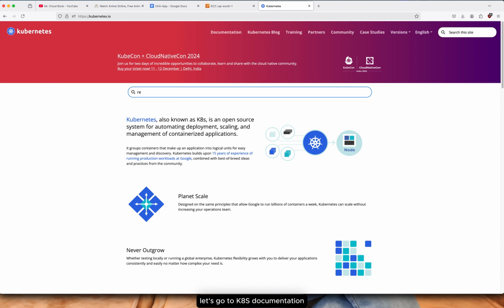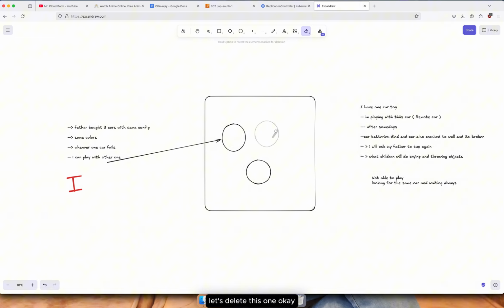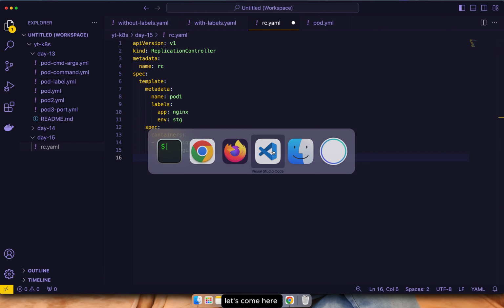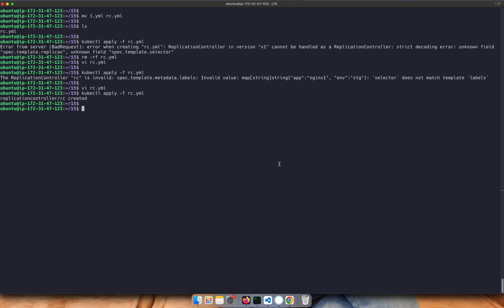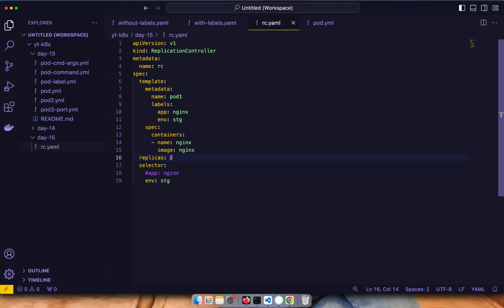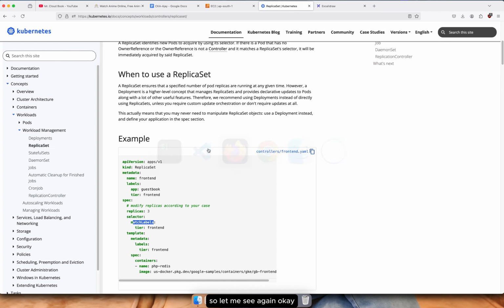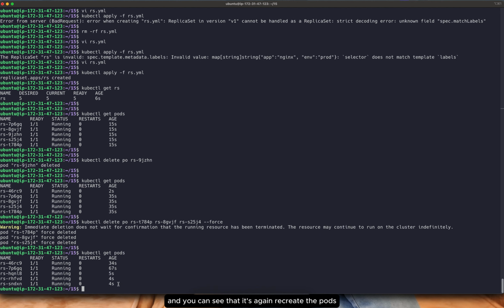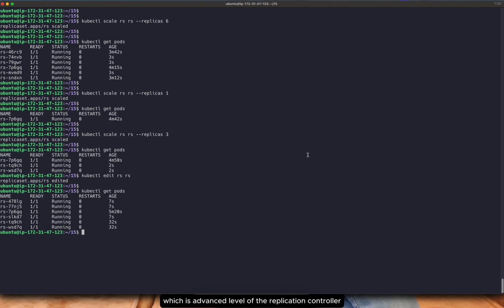Day 15 | Kubernetes Replication Controller & Replica Set | CKA 2025